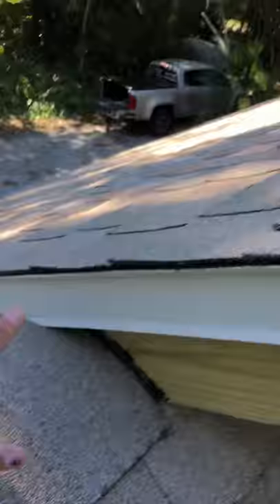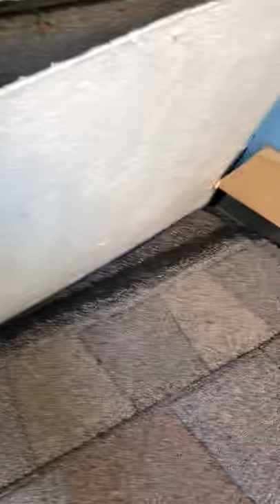Rats in Englewood, FL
SuncoastRodentrolControl.com